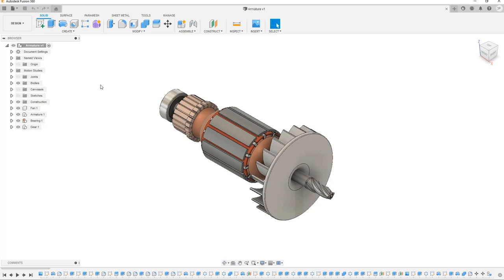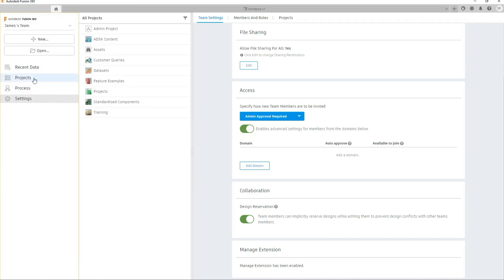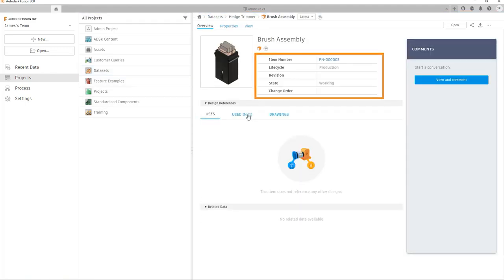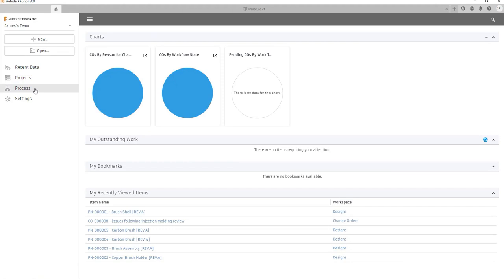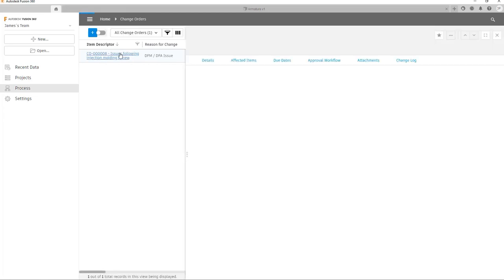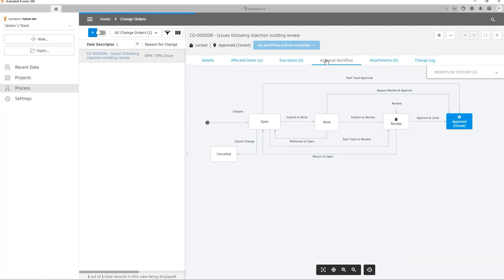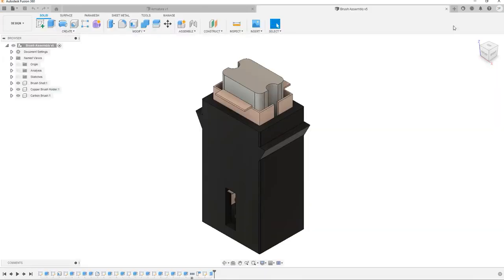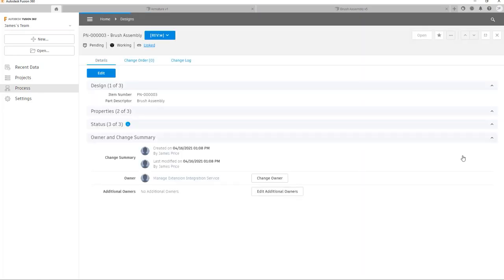Fusion 360 Manage Extension ile Veri Yönetimi - PDM - 2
00:00-00:16 Giriş
00:16-06:12 Daha derin bakış